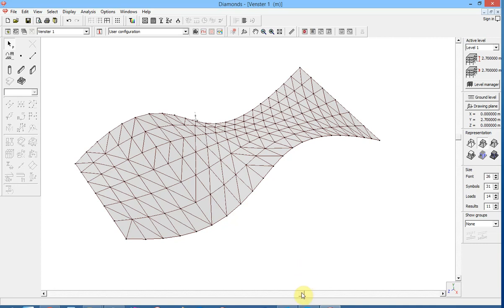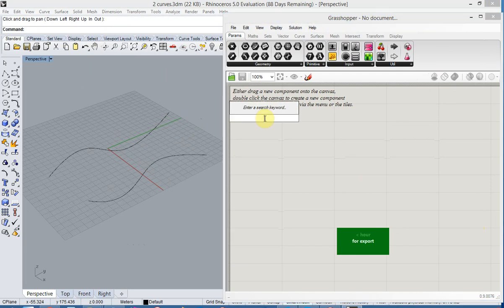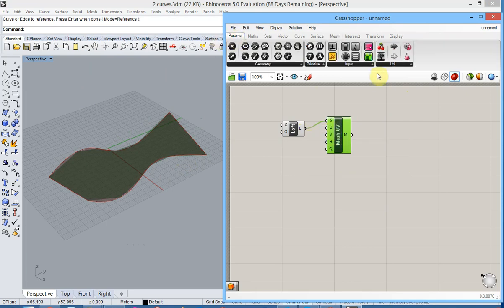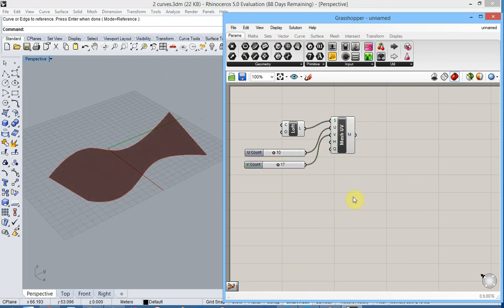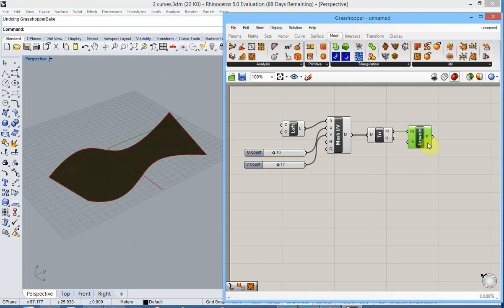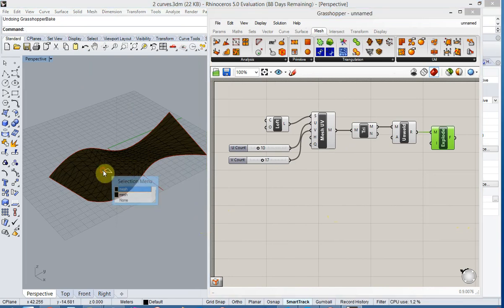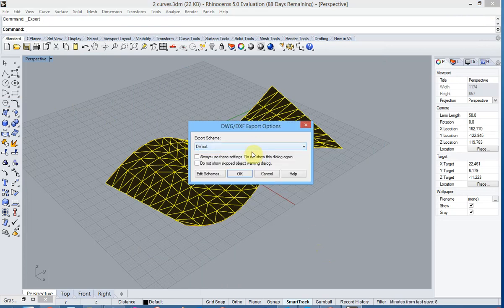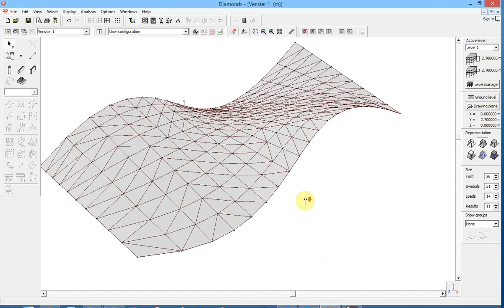How to import a random surface from Grasshopper to Diamonds using closed polylines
Learn from this video how to import a random surface from Grasshopper into Diamonds, using the closed polylines option. The surface is automatically created in Diamonds.